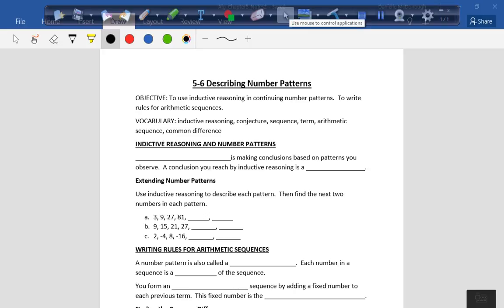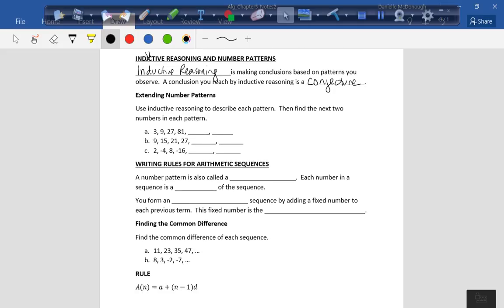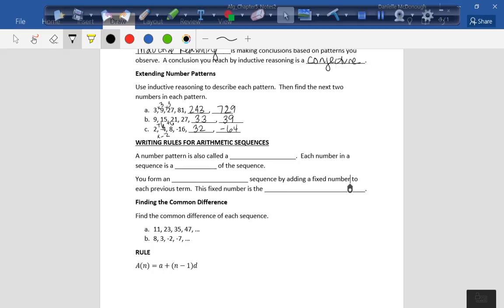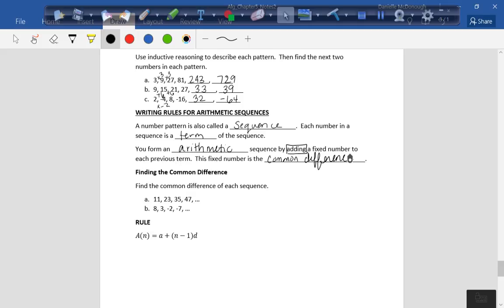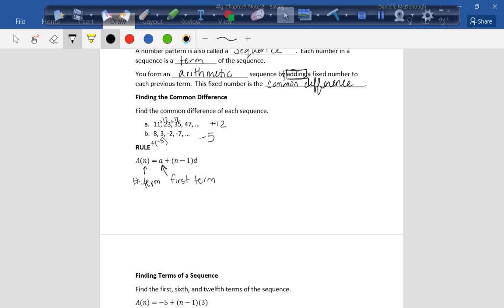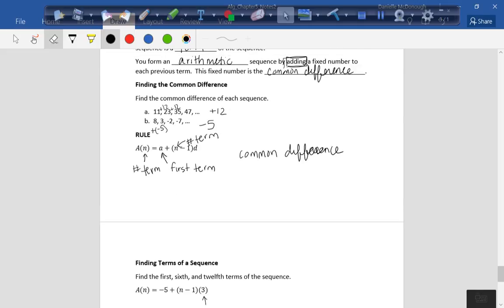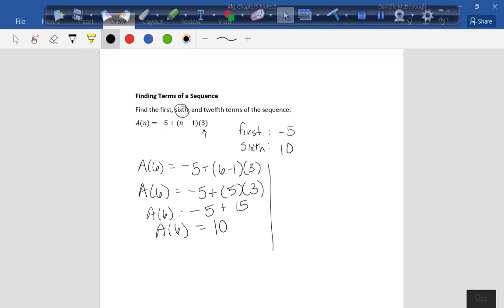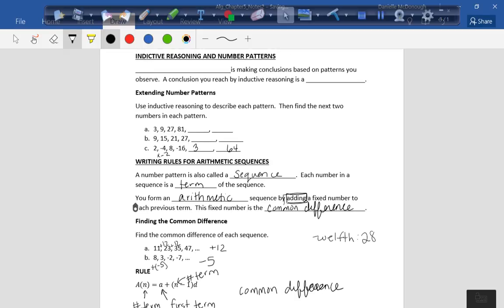Alg Chapter5 Section6 Notes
describing number patterns